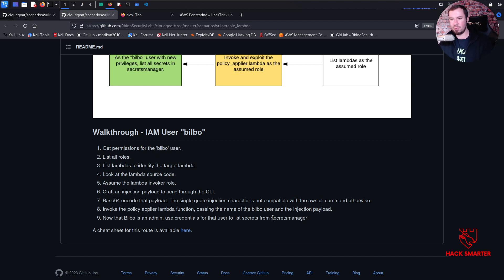Abusing Vulnerable Lambda Functions! - Part 2 -- (vulnerable_lambda)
I'll respond to you within 24 hours - likely far less

Here's the second part of working through the "Vulnerable Lambda" scenario on CloudGoat. In this scenario, you start as the 'bilbo' user. We assume a role with more privileges, discover a lambda function that applies policies to users, and exploit a vulnerability in the function to escalate the privileges of the bilbo user in order to search for secrets.